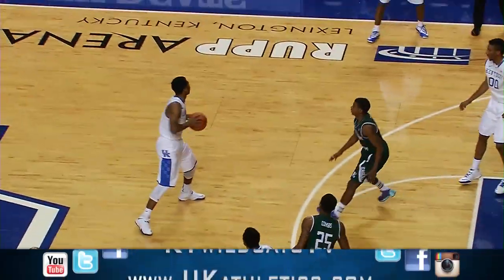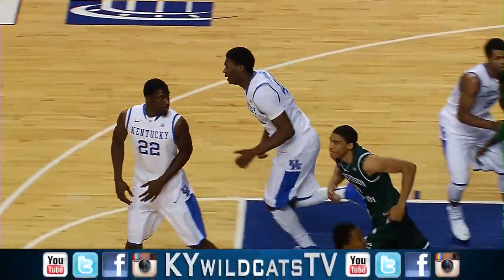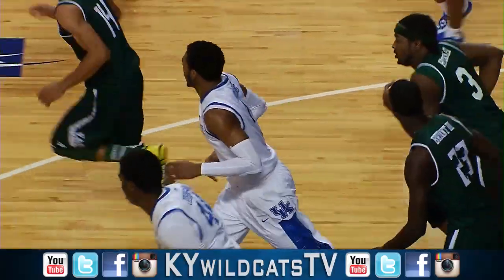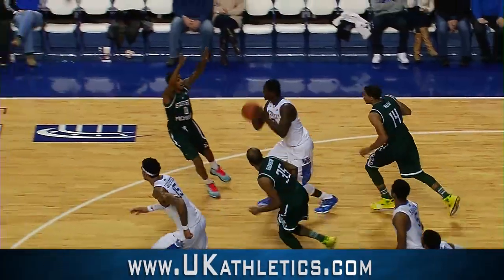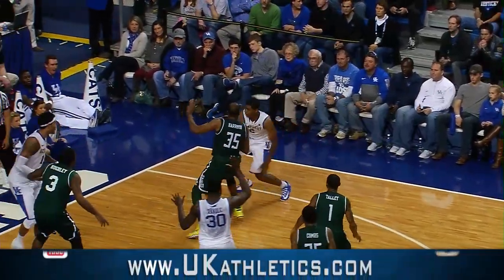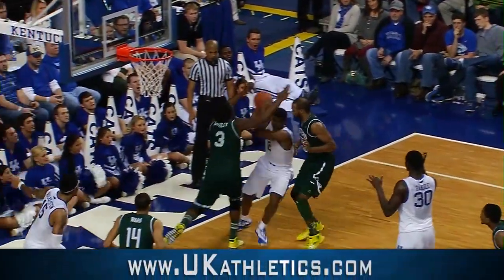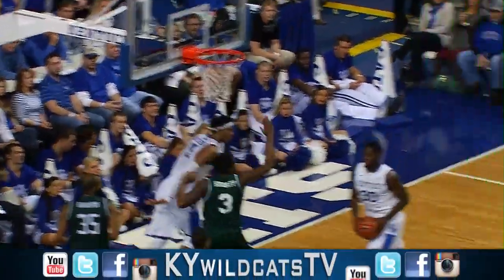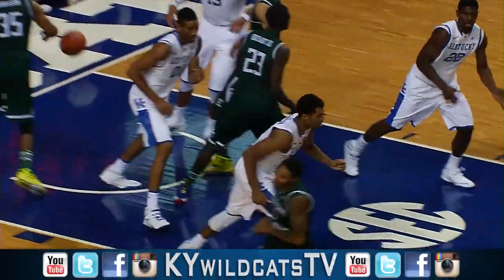Kentucky Wildcats TV: Kentucky 81 Eastern Michigan 63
Aaron Harrison leads the way with 22 points.